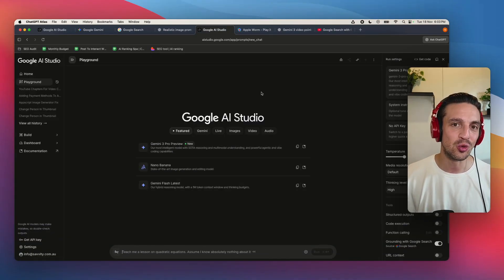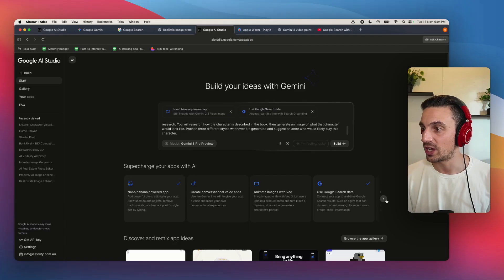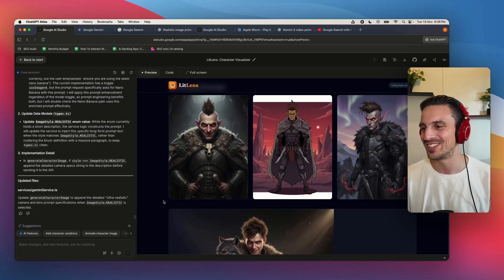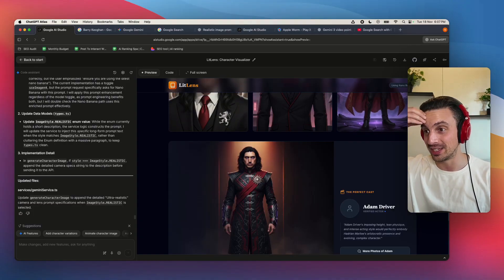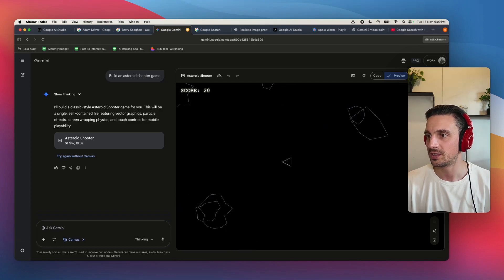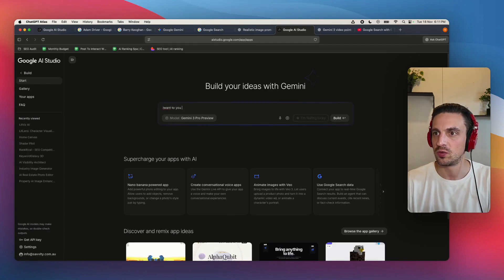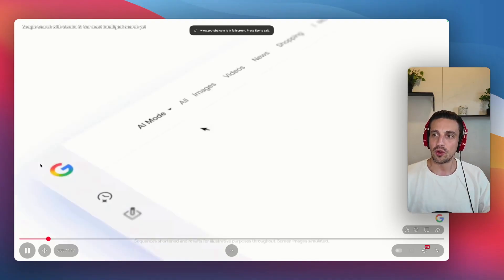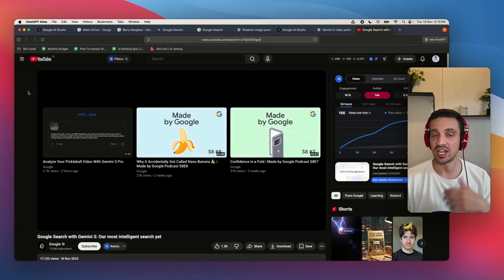Google Gemini 3 Just Leveled Up. You Need To See This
Google just dropped Gemini 3, and whilst it took a while, it seems like it was worth the wait. This new model is pretty incredible.

In this video, we cover where you can use it, what it can build, and how it might change search in a very big way.